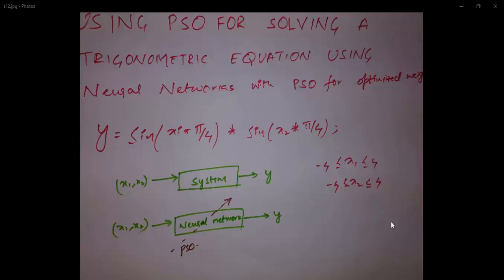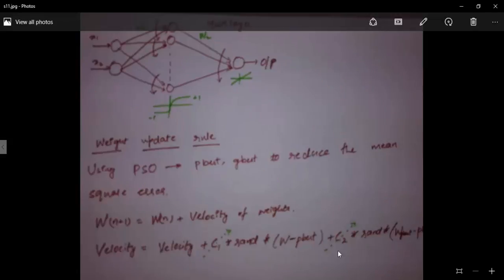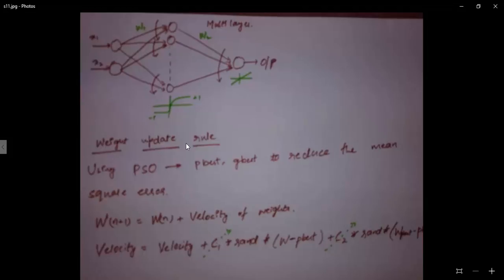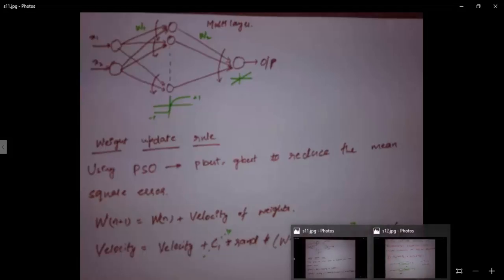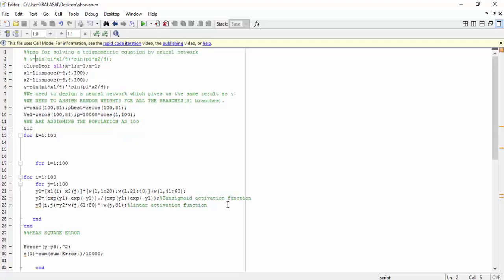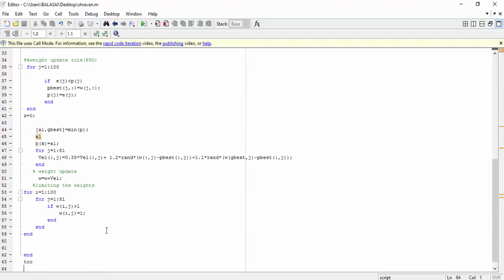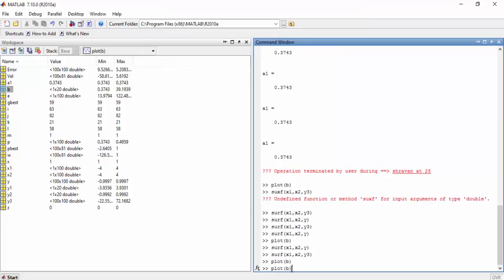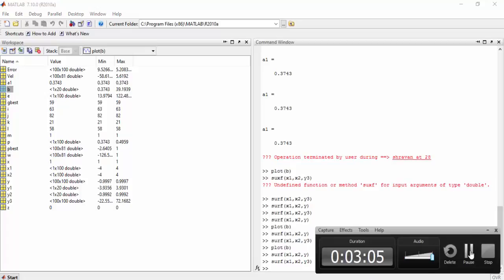particle swarm optimization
function approximation using mullti layer neural network